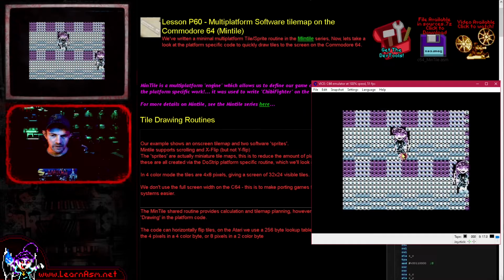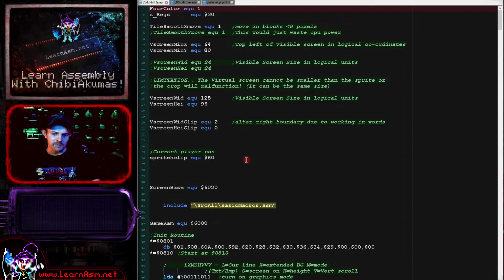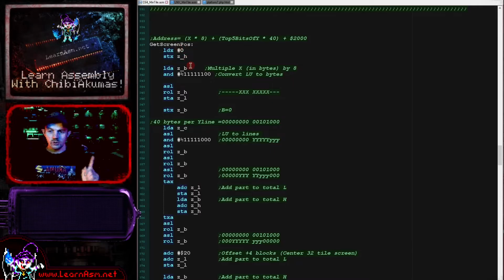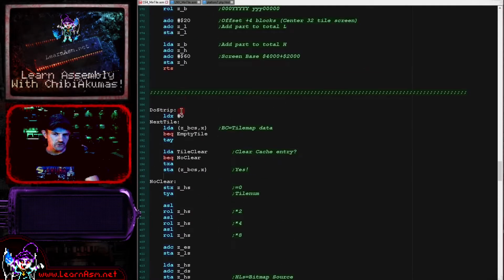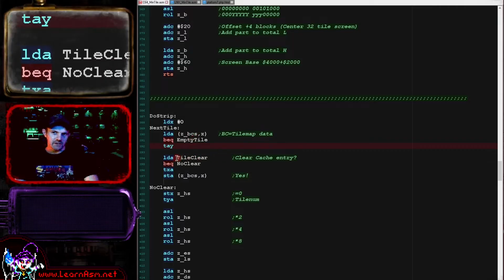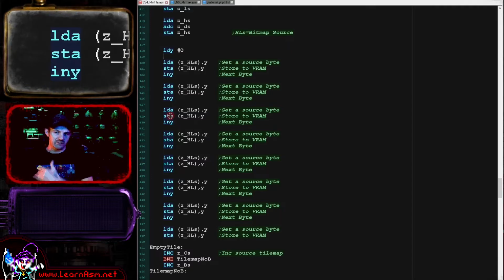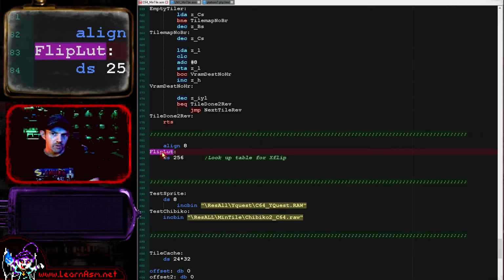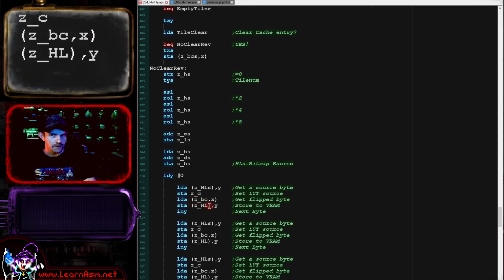Lesson P60 - Multiplatform Software tilemap on the Commodore 64 (Mintile)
We've written a minimal multiplatform Tile/Sprite routine in the Mintile series, Now, lets take a look at the platform specific code to quickly draw tiles to the screen on the Commodore 64.

Both are now available in Hardback and Large Print A4 versions